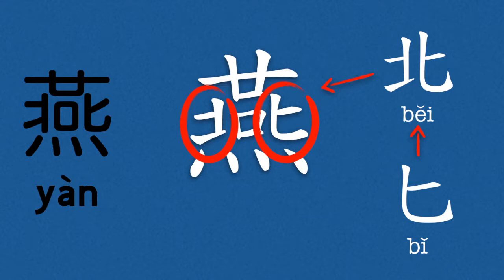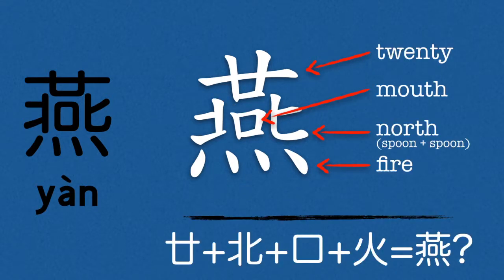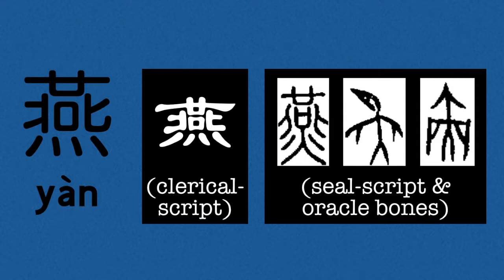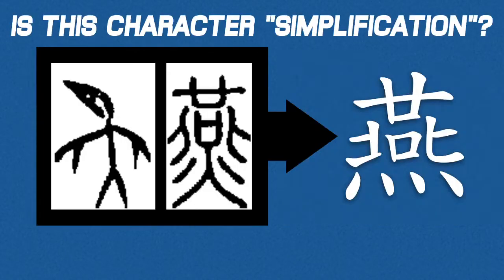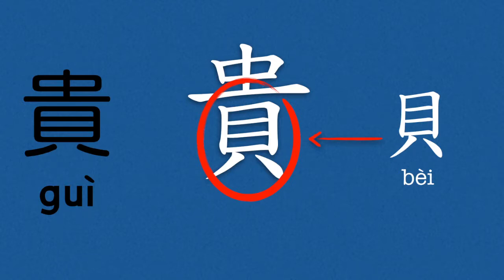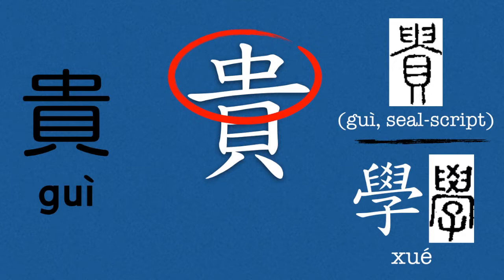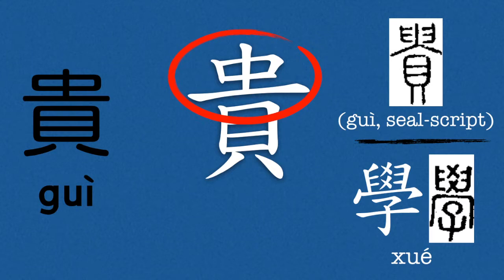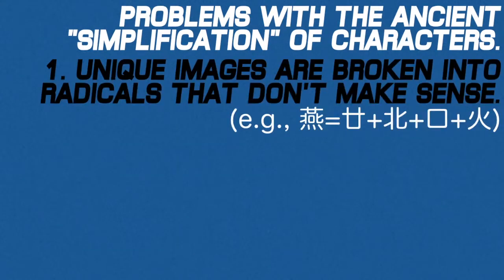E05 Learning Chinese With Radicals (部首), "Simplification" and Corruption, Ancient and Modern.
Want to comment, ask questions and chat with other viewers?
You may not know that I have several youtube channels, one of them is AR&IO (Active Research & Informed Opinion) found
And there is, in fact, a youtube channel that has my own legal name, Eisel Mazard